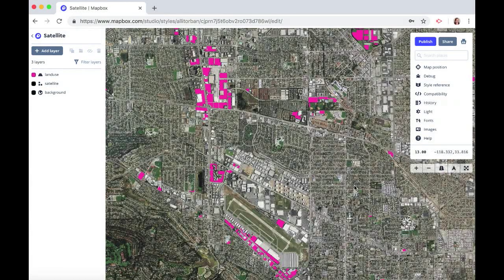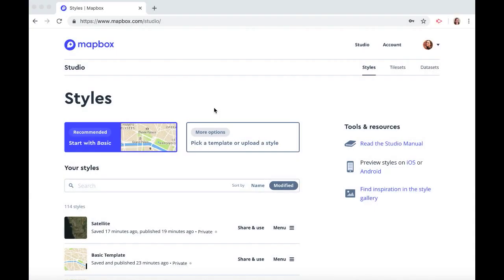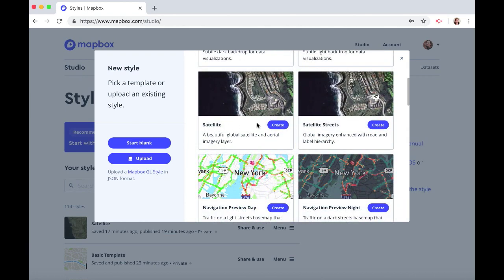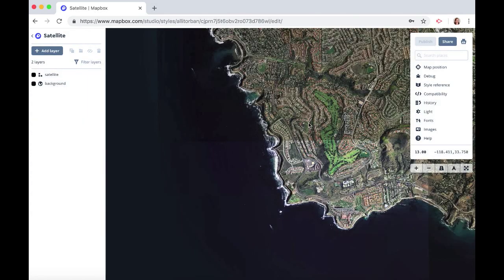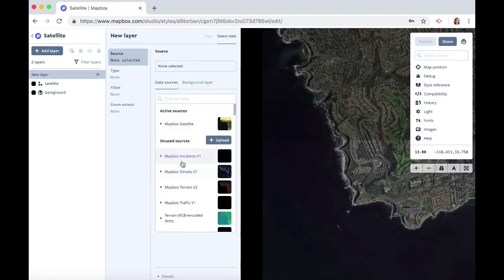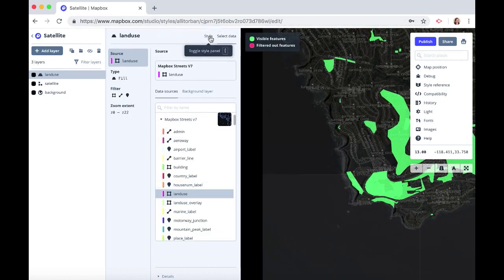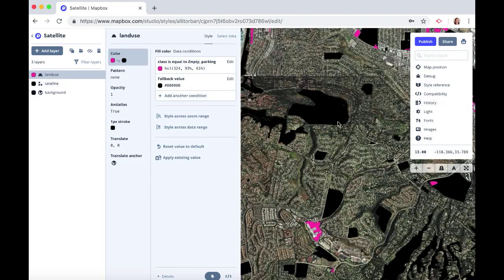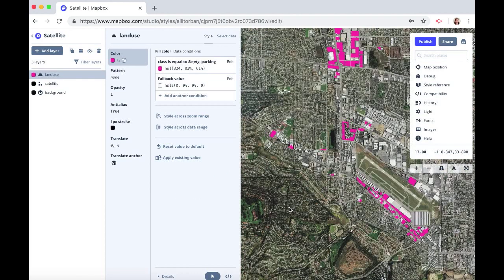How to style map areas by land use type in Mapbox Studio